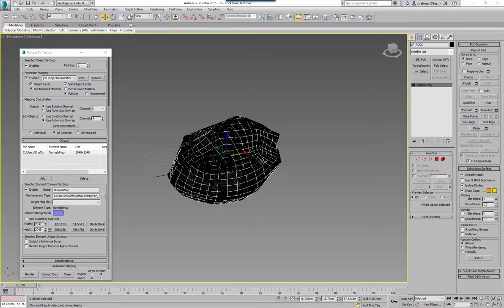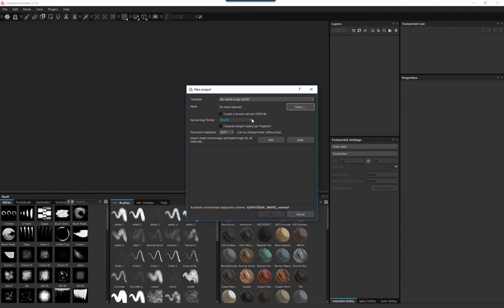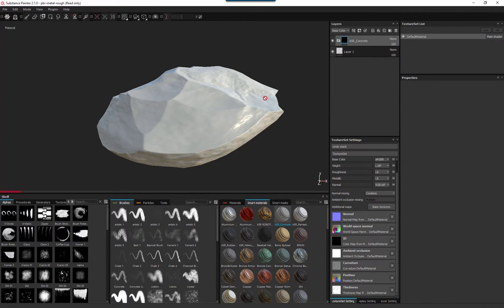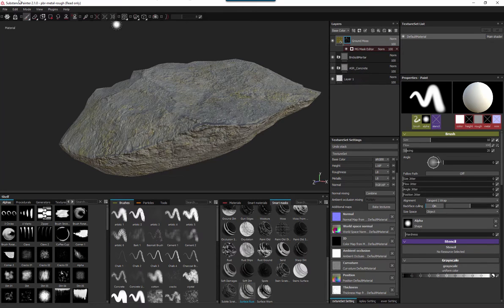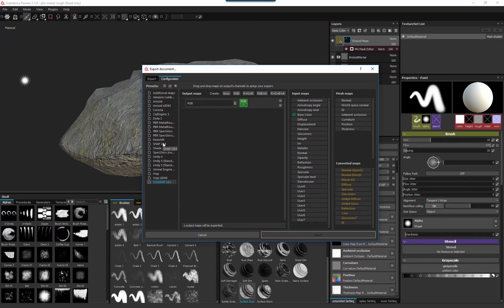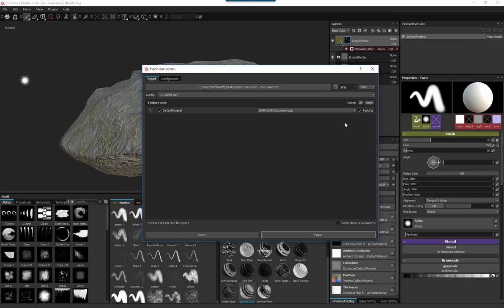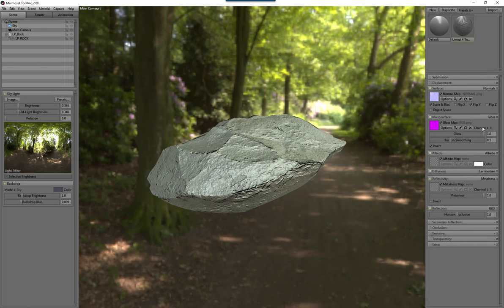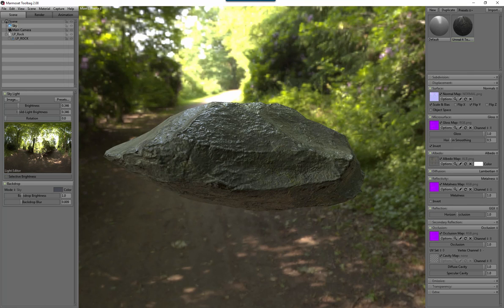6 Painter to Marmoset